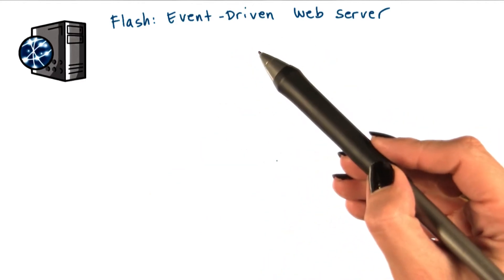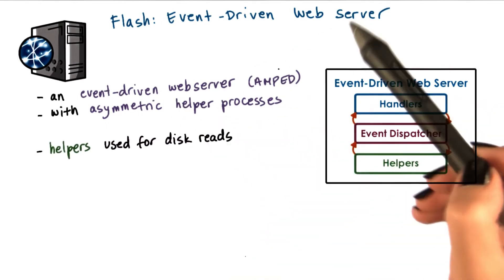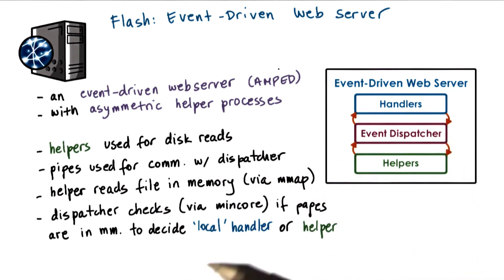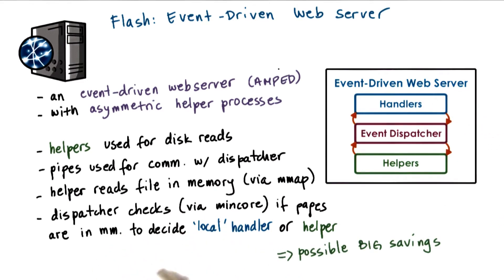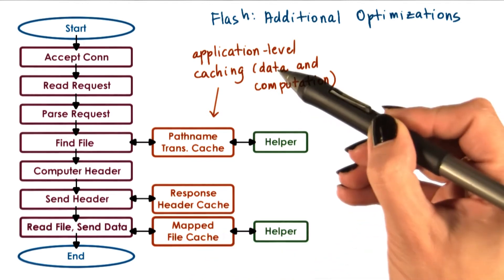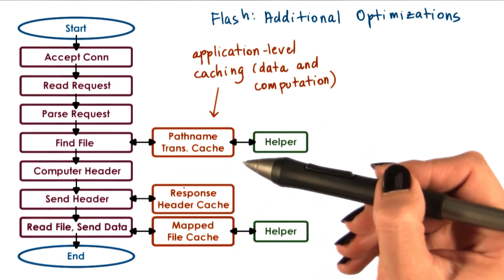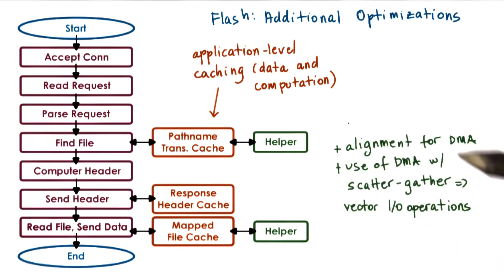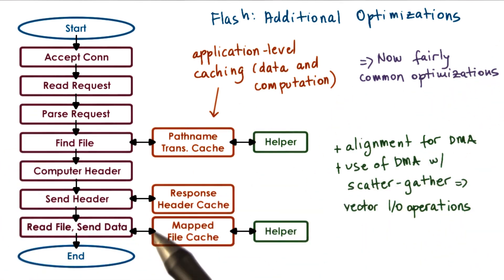Flash Web Server